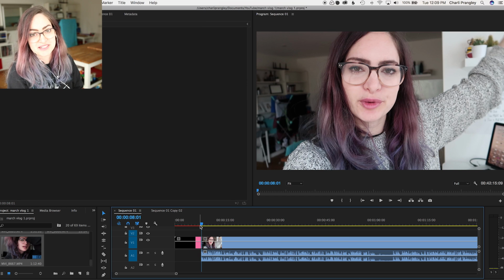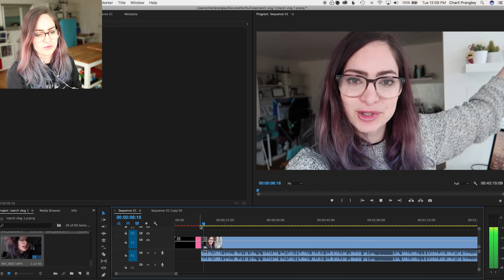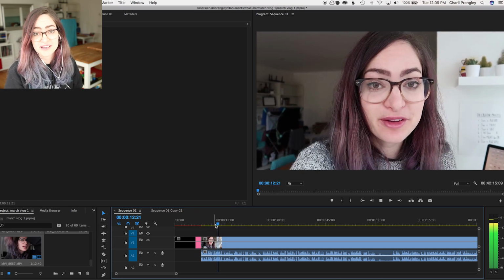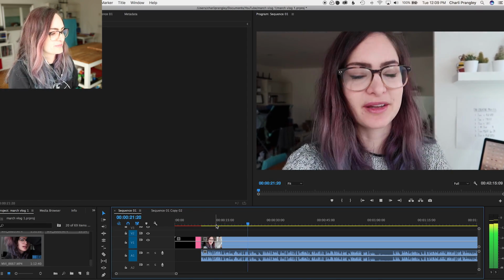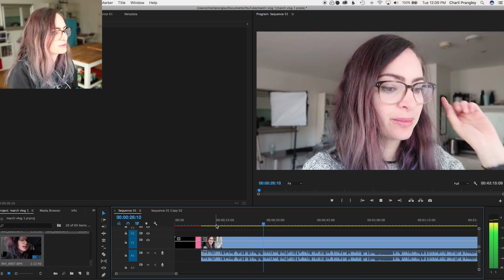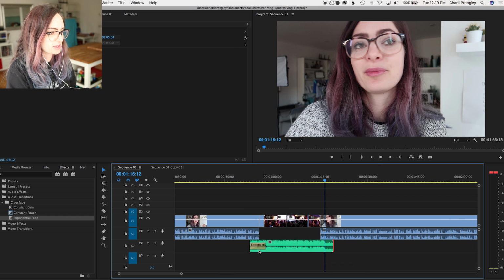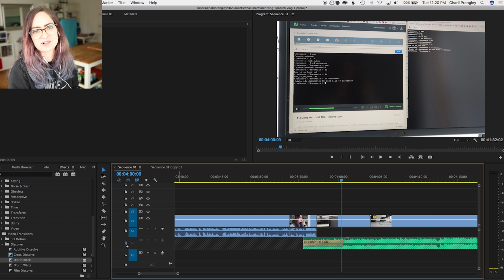How I edit a vlog in Premiere Pro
Walking you through my vlog editing process in Premiere Pro.

I'm no editing pro, but I have done a few things to streamline my editing process over the years so I hope you can pick up a few tips from this video! I don't do anything fancy with my vlogs, I just film bits of my life then edit them together with music over the non-talking parts... but people had been asking to see this so I thought I'd make it! Please remember to hit that thumbs up button if you enjoy it :)

// ABOUT ME

I'm Charli and I'm designer from New Zealand currently living in Valencia, Spain. I’m the Creative Director at a remote tech company called ConvertKit and I posting videos about the design projects I work on and the tools I use, as well as vlogs of my life as a designer. I regularly livestream what I'm working on in Coworking Club streams. Welcome to the channel!

// MORE

// TECH & TOOLS

Editing by Nancy Palm & Belén Albiol (or sometimes by me!)